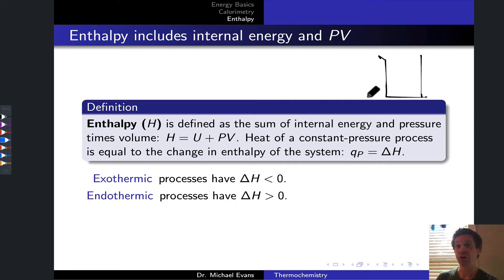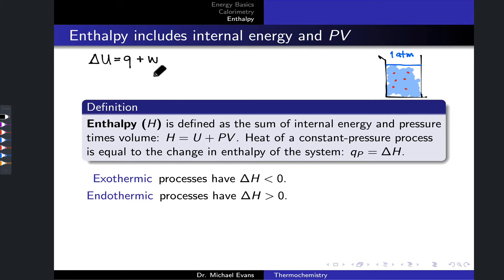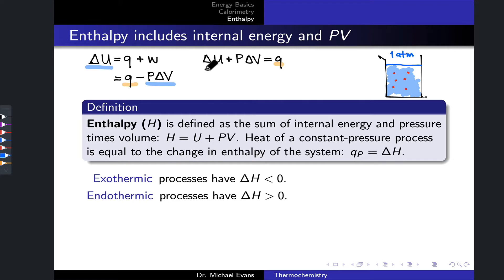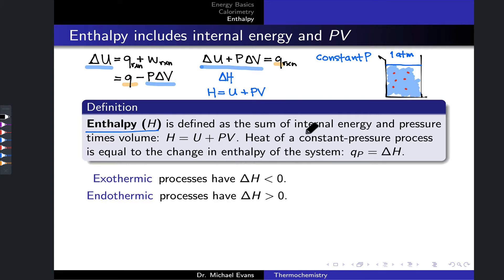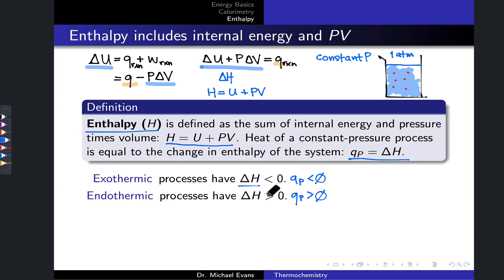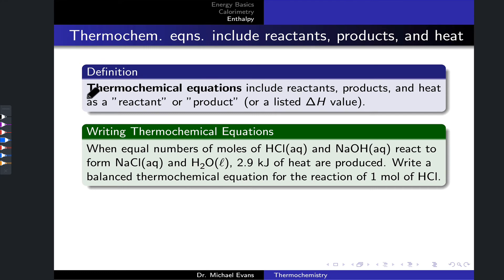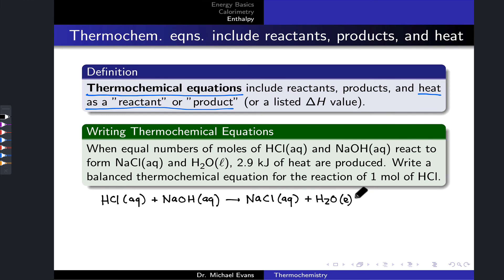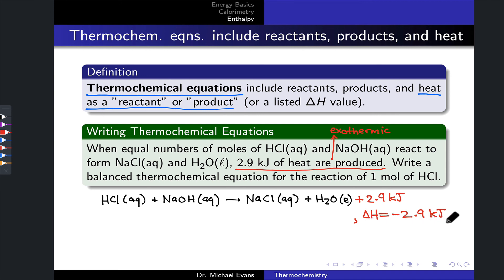Introducing Enthalpy | OpenStax Chemistry 2e 5.3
00:00 Heat at Constant Pressure is Enthalpy Change
03:41 Defining Enthalpy
04:22 Enthalpy and Exothermic or Endothermic Processes
05:22 Thermochemical Equations
06:21 Example of a Thermochemical Equation